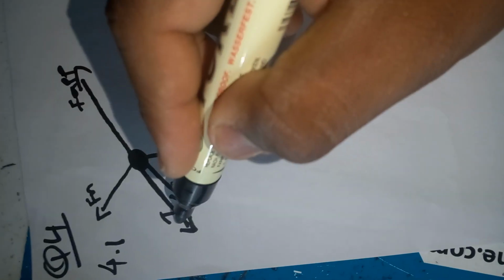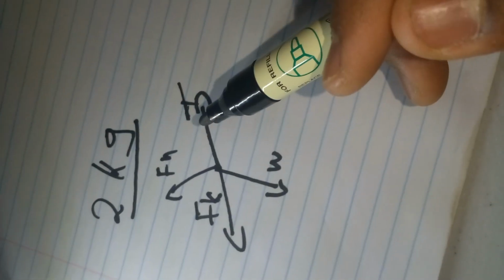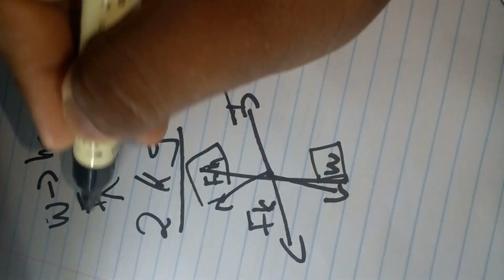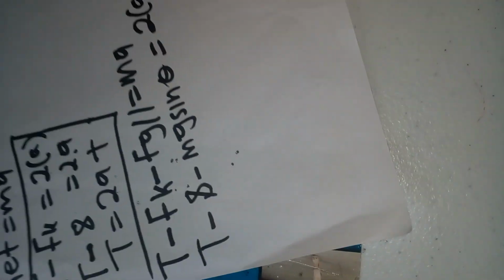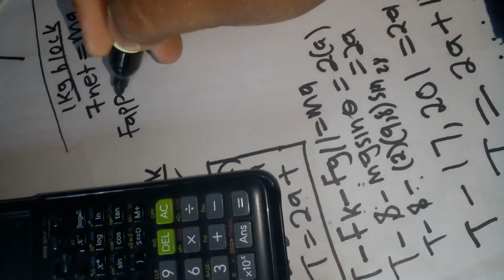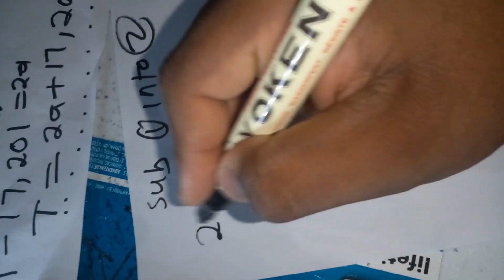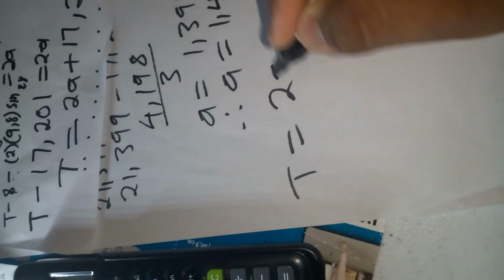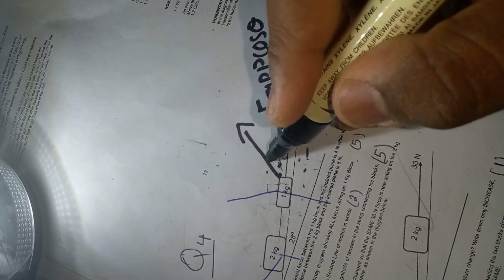Newton's laws - 2015 November Q4 , Physical Sciences P1